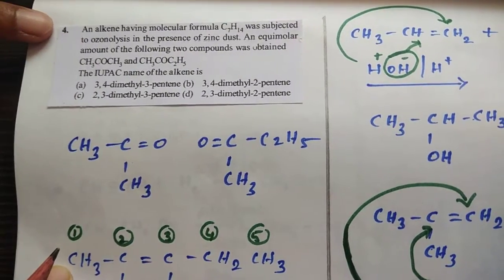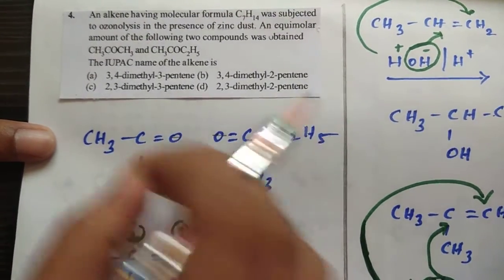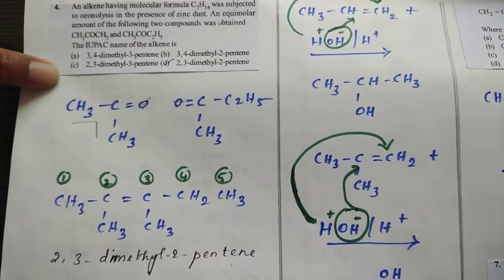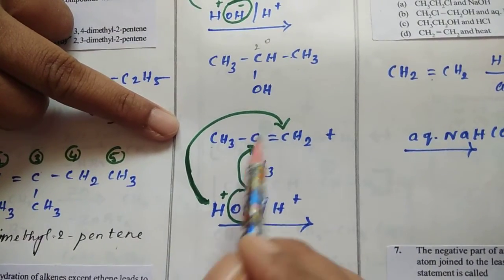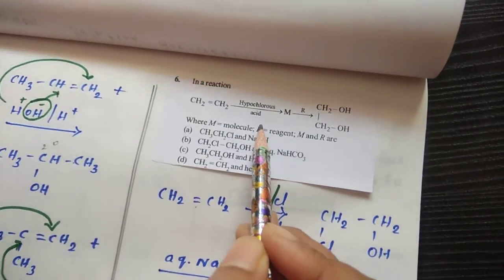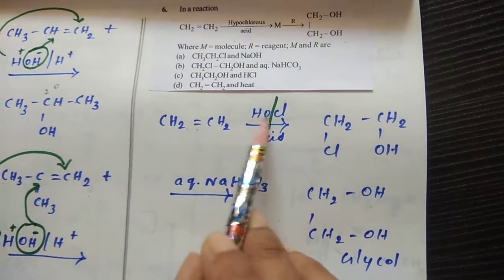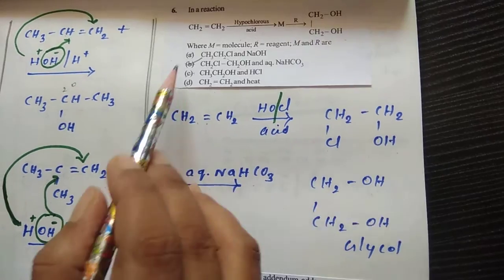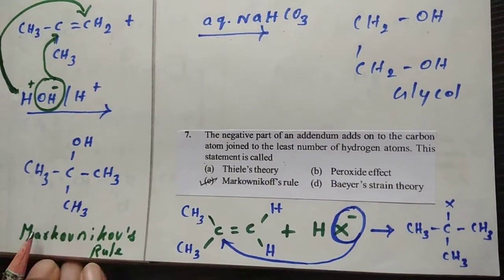HYDROCARBONS - PROBELM DISCUSSION